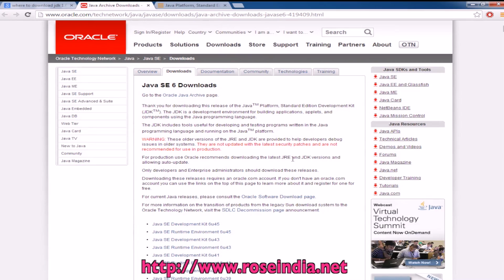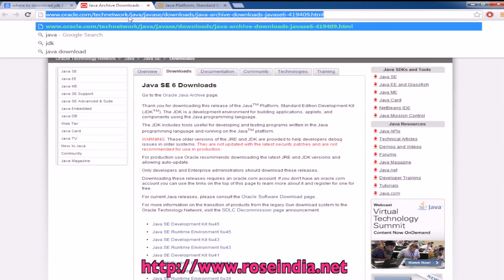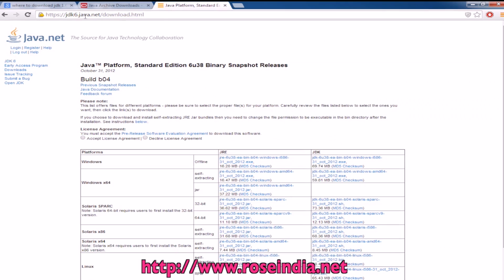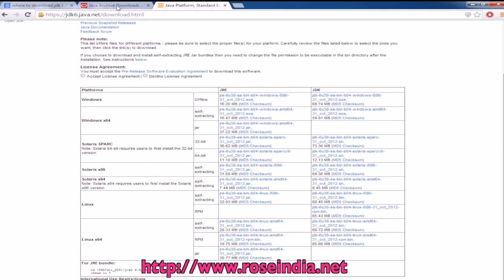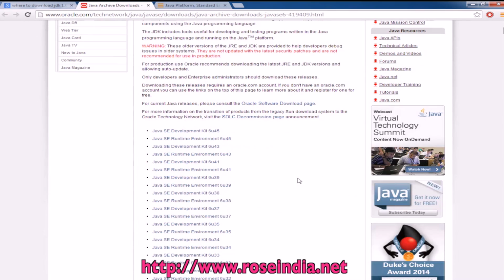How to download JDK 1.6?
To work on the old projects you may need the JDK 1.6. Check the steps to download and install JDK 1.6

This video shows you how you can download if from the following websites:

Just visit any of the above website and then select the version of JDK you need and then download will start.

We have 1000s of tutorials of Java programming language for beginners and experienced programmers.